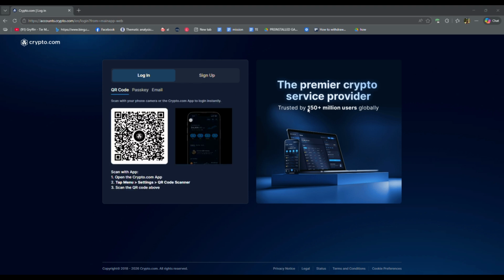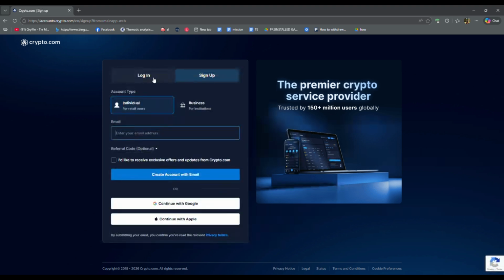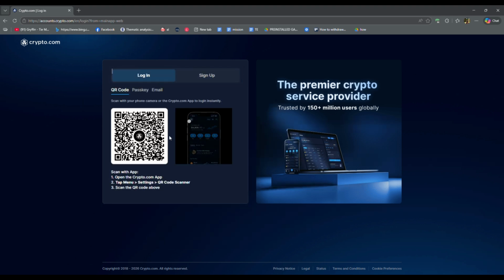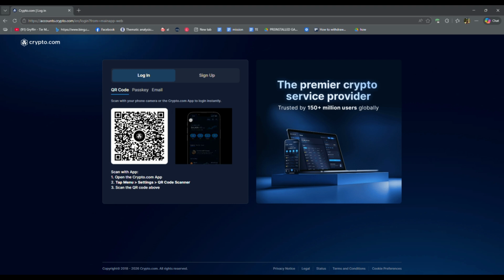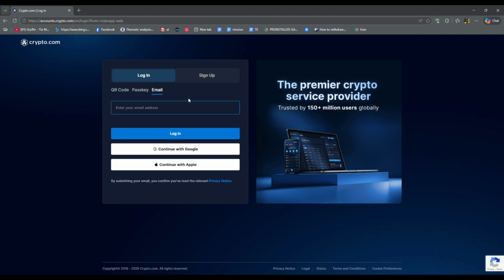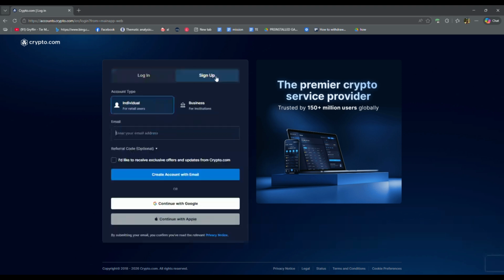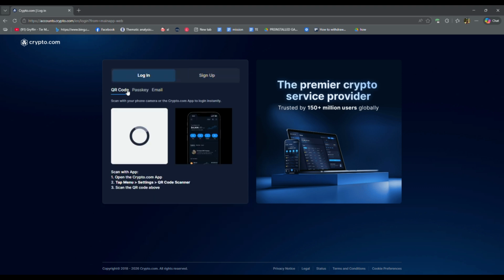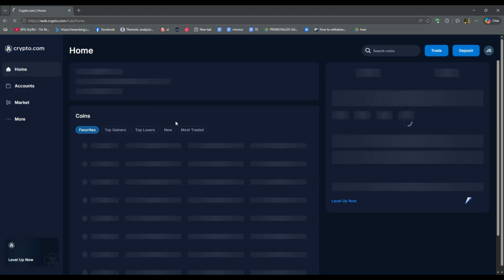How to Download Crypto.com on Your Desktop [2026 Full Guide]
In this video, I will show you how to download Crypto.com on your desktop and explain what’s actually possible step by step. You will learn how to access Crypto.com from your computer using the official web platform.

This Crypto.com desktop tutorial will cover:
✅ Why Crypto.com app is mainly designed for mobile
✅ How to access Crypto.com on desktop browser
✅ How to open the official Crypto.com website
✅ How to log in to your account on desktop
✅ How to create a new Crypto.com account
✅ Why some verification steps require mobile app
✅ How to use Crypto.com Exchange on desktop
✅ How to manage your crypto balances
✅ How to check transaction history
✅ What features are available on desktop vs mobile
✅ Tips for secure login on desktop
✅ How to avoid fake websites

By the end of this video, you will understand how to use Crypto.com on desktop, even if you are a complete beginner. You will see exactly how to access your account without downloading any software.

If you are asking how to download Crypto.com for PC, how to use Crypto.com on desktop, or how to log in to Crypto.com web version, this video is for you. I will also explain limitations, because some features are only available in the mobile app.

Crypto.com is a popular crypto platform that offers both mobile and web access, allowing users to manage their accounts and trade conveniently across devices.